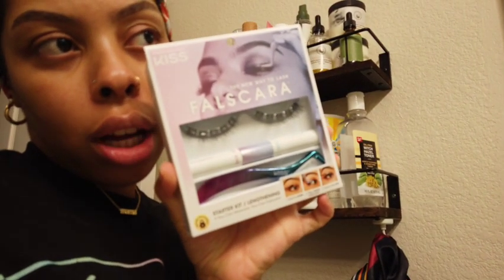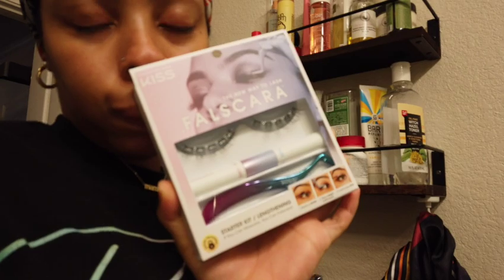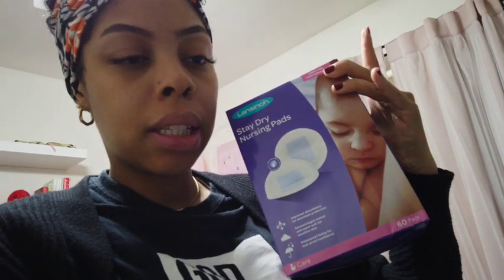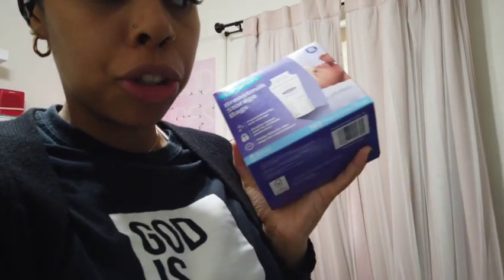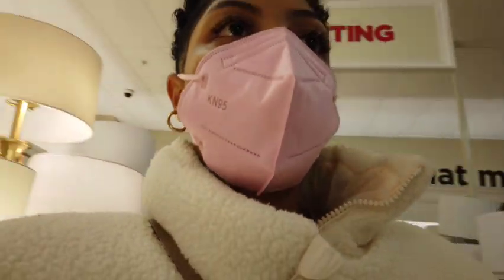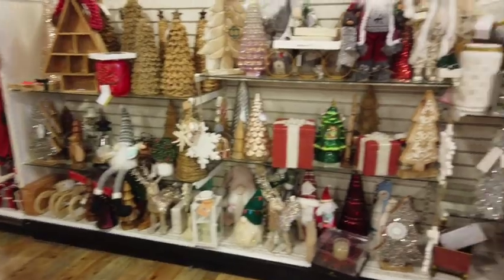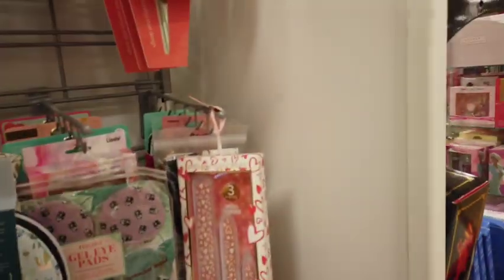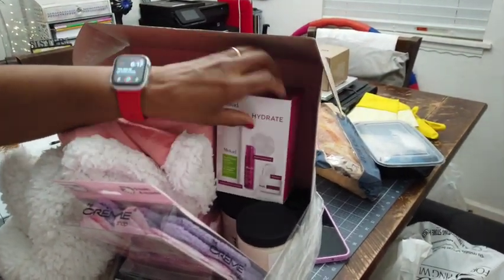32 & 33 weekly pregnancy vlog: holiday shenanigans, gift wrapping & christmas outing.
Hey everybody!! I know its been awhile but the holidays really snuck up on me and dragged me. I put two vlogs together because week 32 wasn’t much footage so i added the holidays vlog to this which is week 33. I know its not much but I hope you guys enjoy!! Merry Christmas and Happy New Year!!